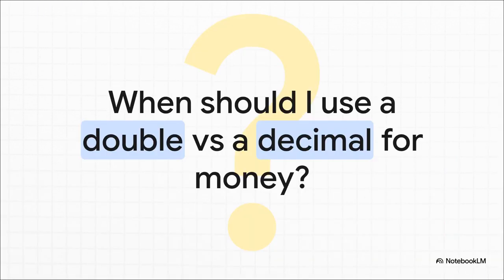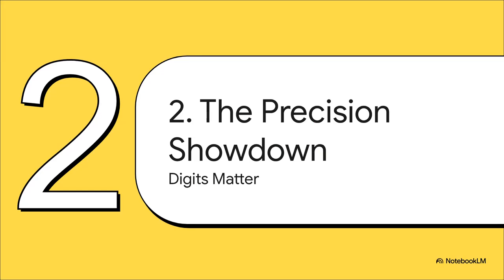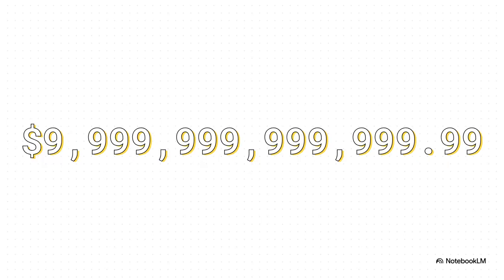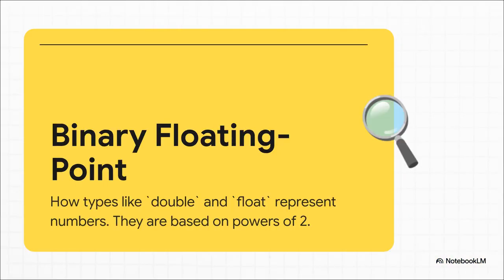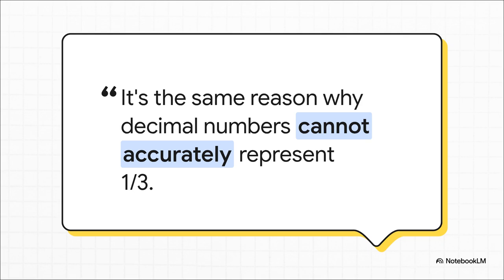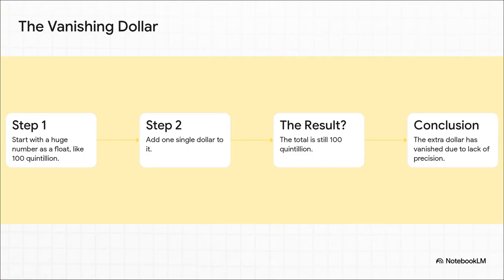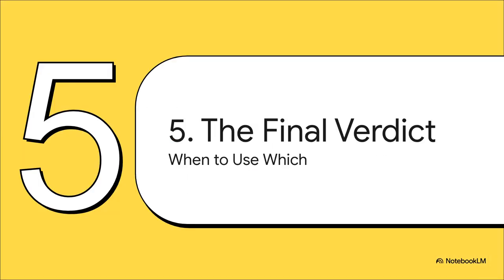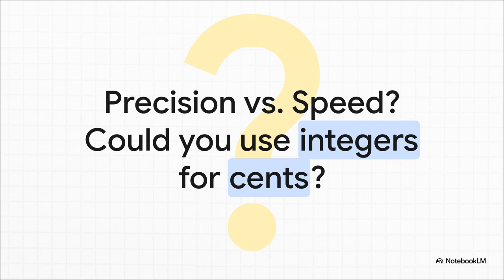Decimal vs. Double: Precision and Use Cases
The source provides a **detailed discussion** when to use **decimal** versus **double** data types in C#, particularly emphasizing their application in financial computations. Contributors explain that **decimal** is crucial for **exact values** like money due to its **higher precision** (28-29 digits) and **base-10 representation**, which prevents common **rounding errors** found in binary fractions. Conversely, **double** is recommended for **approximate values** in scientific or graphical calculations where **relative accuracy** and a wider range of magnitudes (10^(+/-300)) are more important than absolute precision. The consensus strongly advises against using **double** for monetary applications to avoid **cumulative arithmetic errors**.Decimal vs  Double Precision and Use Cases